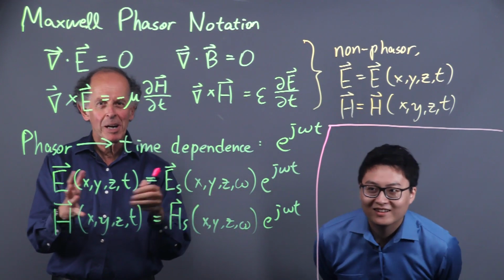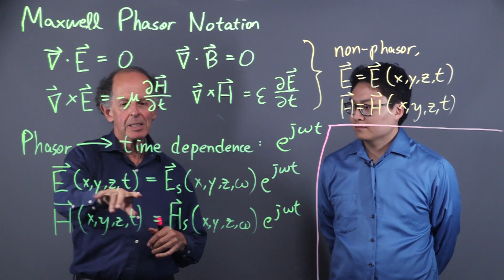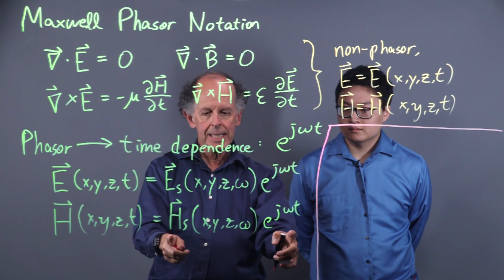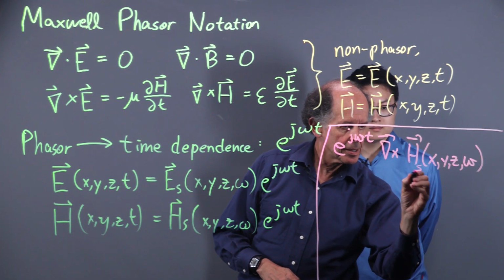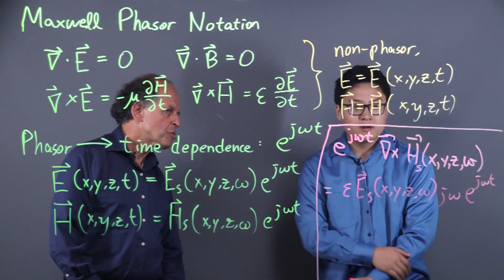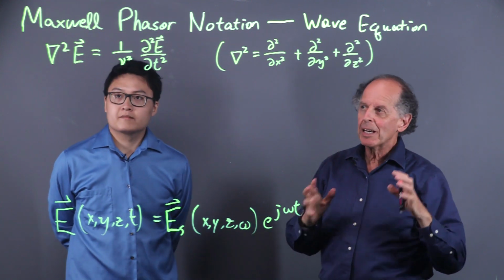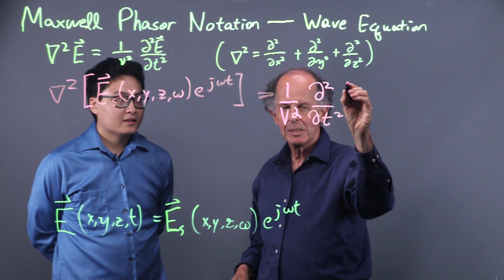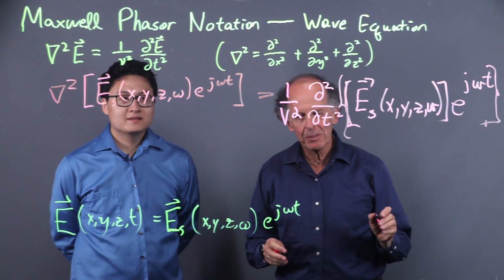Maxwell Phaser Notation